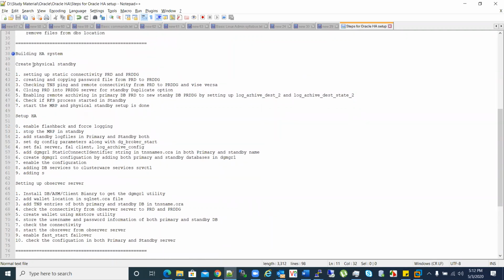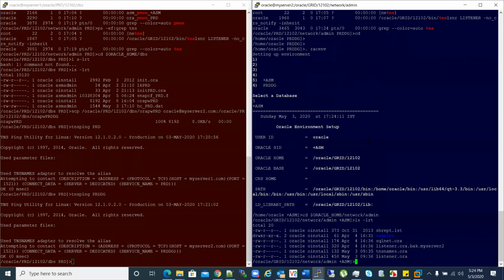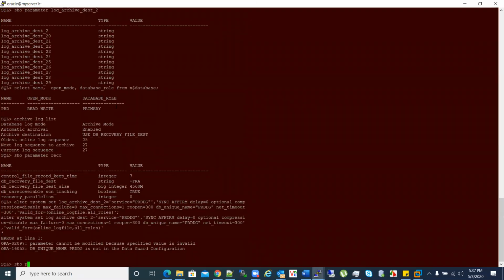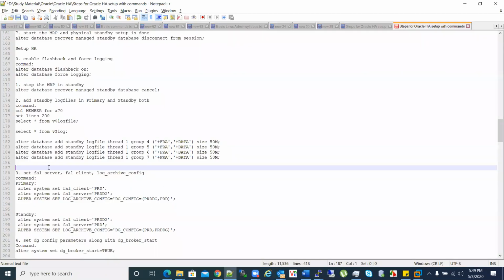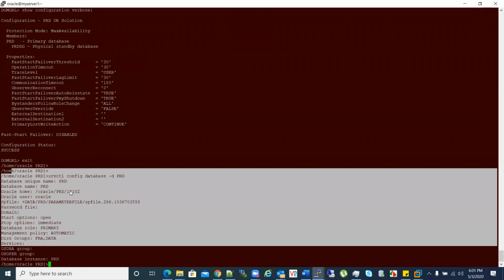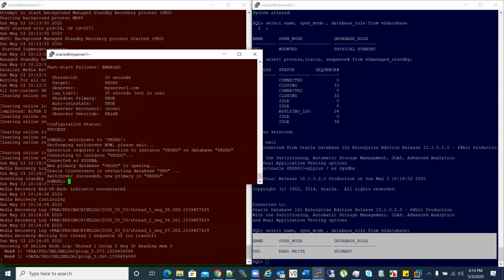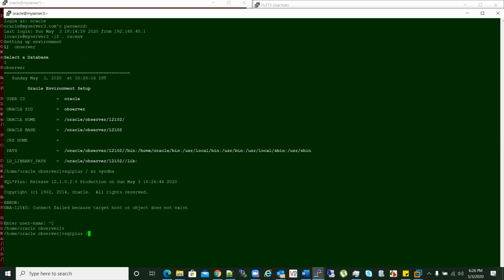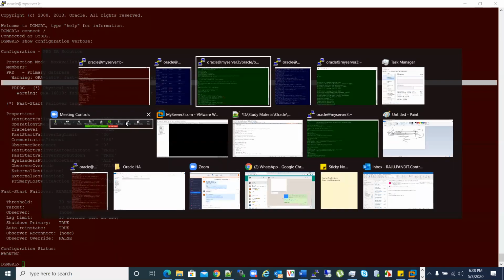Oracle HA setup in VMware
Myserver1.com Primary PRD DB server
Myserver2.com Secondary PRDDG DB server
Myserver3.com Observer Server